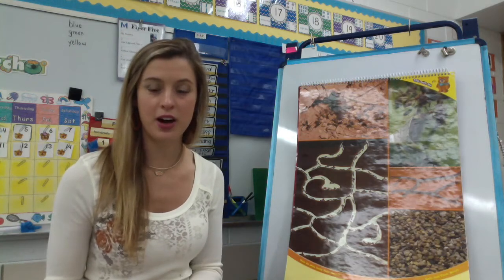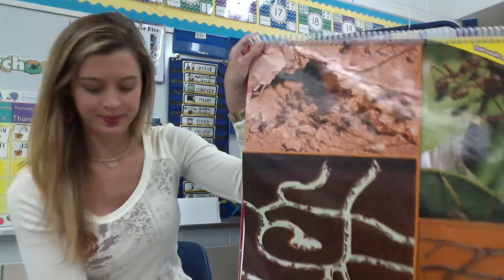Ants Build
Review Amazing/Vocab Words
Colony
Chambers
Twigs
Underground
Silk
Pebbles